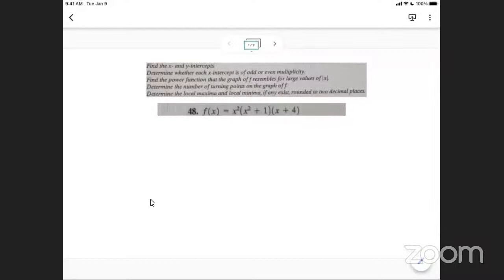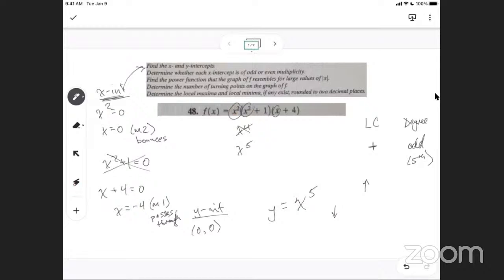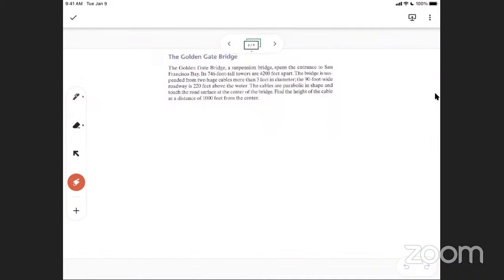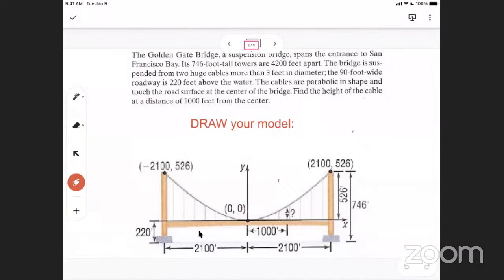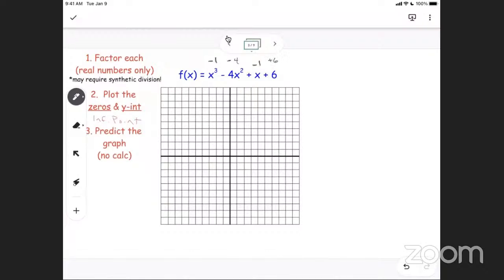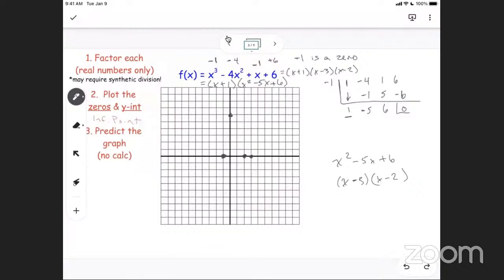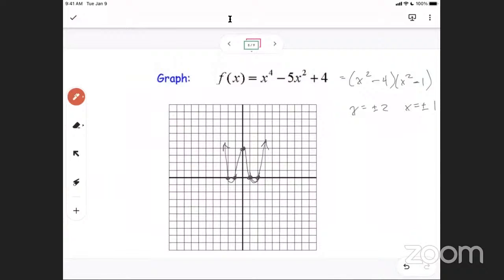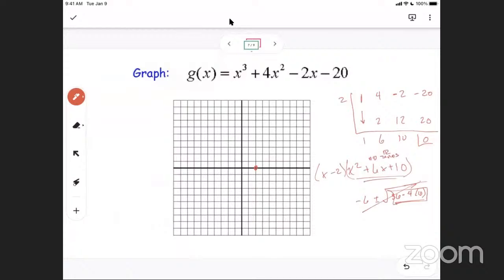HPC - Polynomials and rational functions